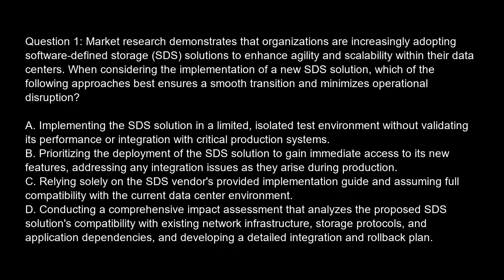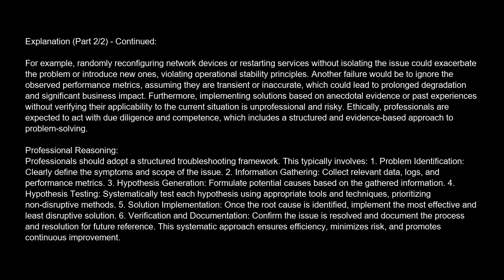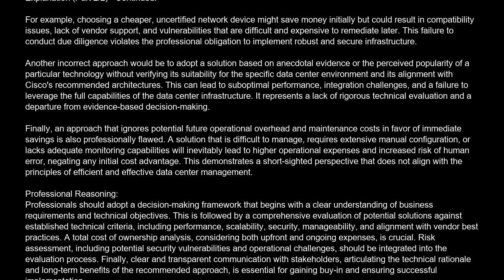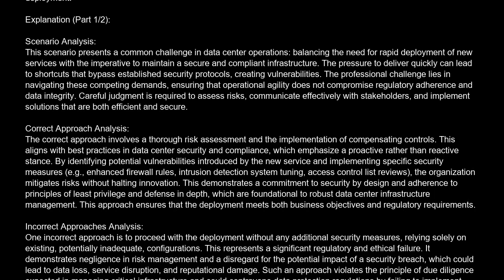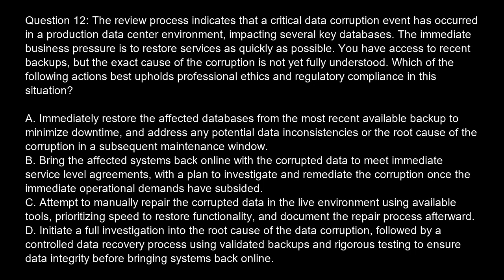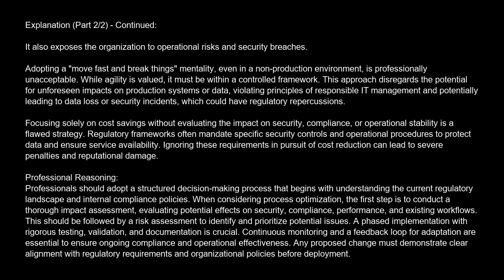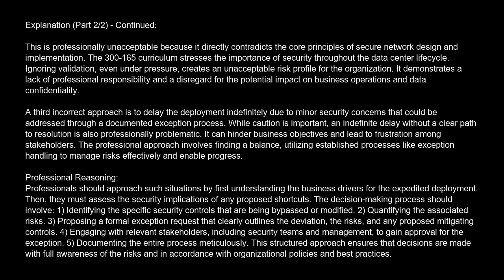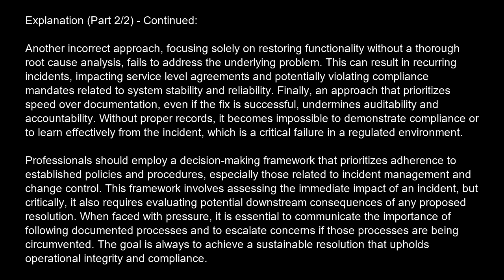300 165 Implementing Cisco Data Center Infrastructure Free Practice Test And Answers Updated